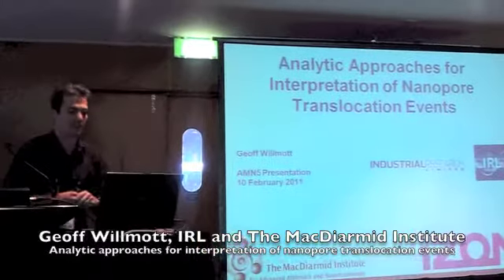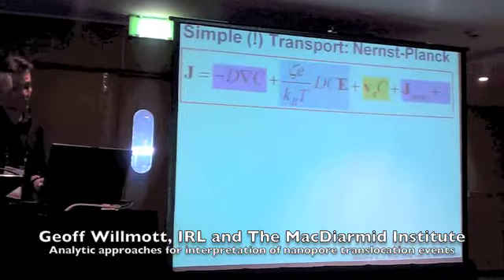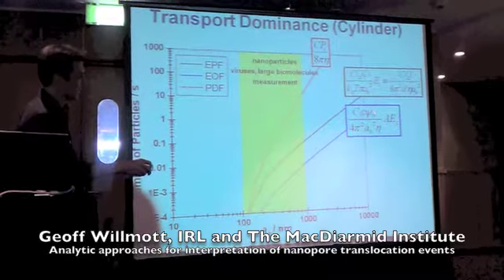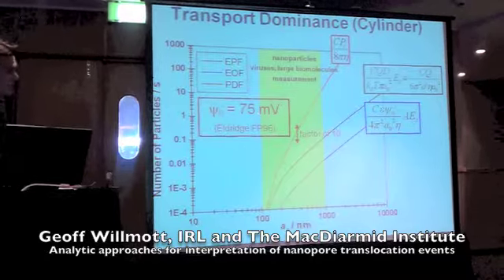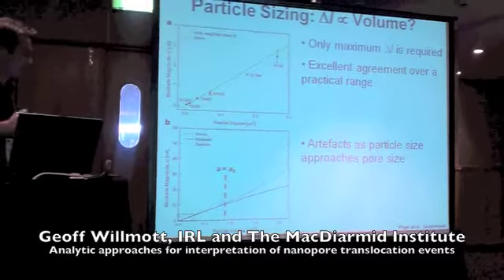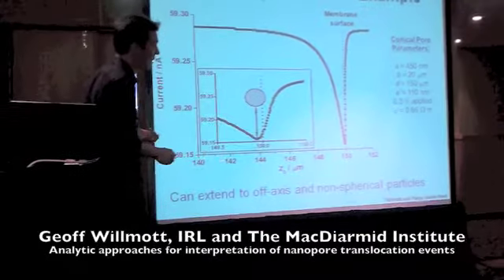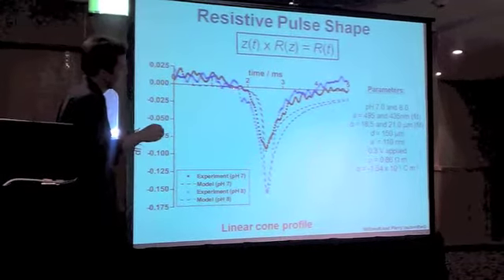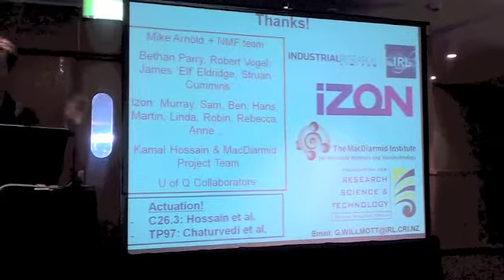Analytic approaches for interpretation of nanopore translocation events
Dr. Geoff Willmott, IRL and The MacDiarmid Institute, New Zealand on analytic approaches for interpretation of nanopore translocation events